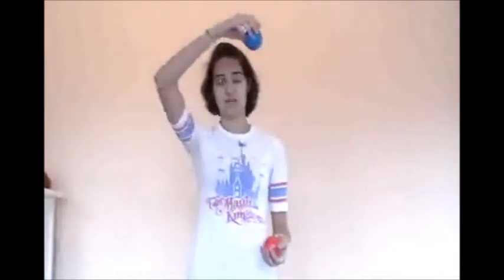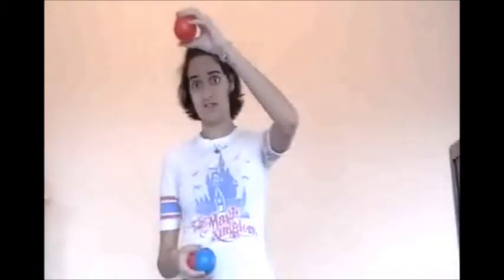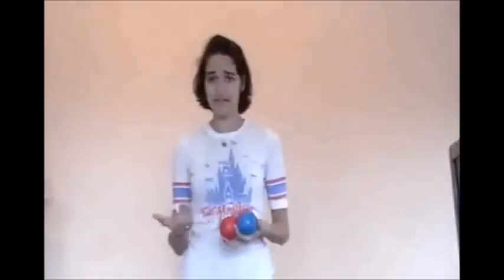Tutorial: 3 Ball Cascade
Interested in learning to juggle?  This video will get you juggling 3 balls in no time while learning the 3 ball cascade.  Enjoy!

Made for the International Juggler's Association Video Tutorial Contest.